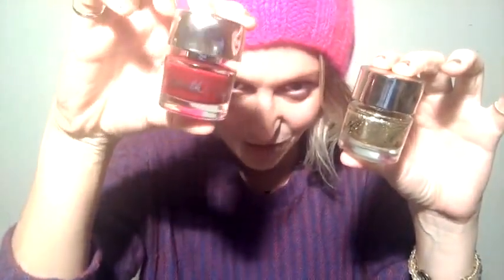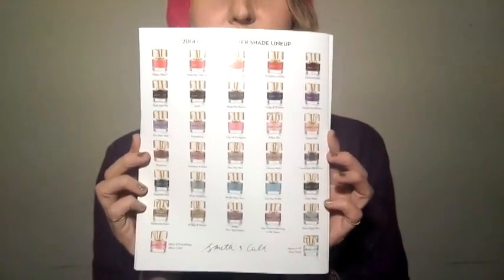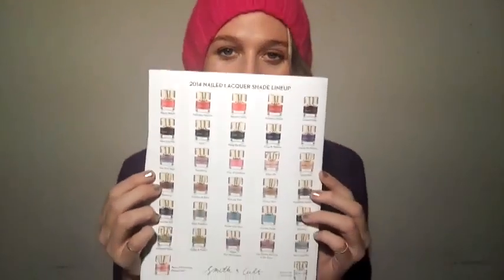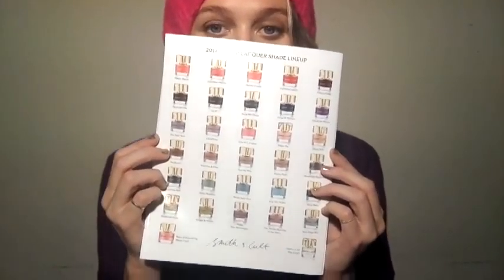Perfect for Nail Addicts: The Full Smith & Cult Collection for You from Me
My most fave of faves nail brand Smith and Cult has created a special  luxury nail set for you to purchase just through my link here below! In the set you get all of the 28 fab colors from Smith & Cult as well as the kick ass Above It All (Top Coat) and Basis of Everything (Base Coat).  the line includes the chicest colors and the funnest colors you have ever experienced on your finger tips.  Perfect for nail art addicts and mani pedi heads.
Now get your Nailed Lacquers ON!